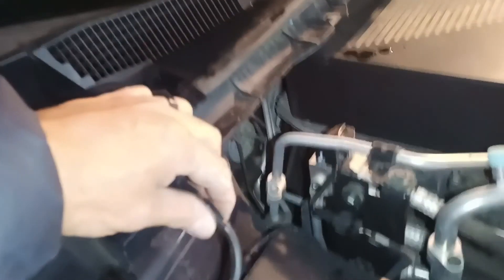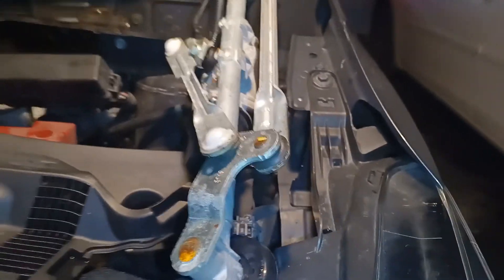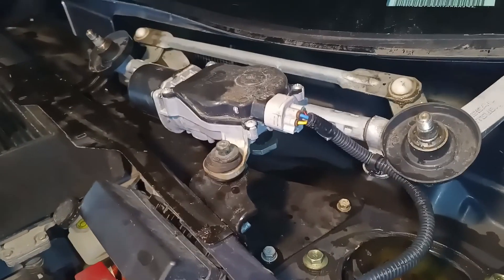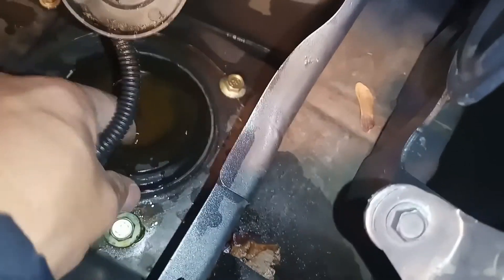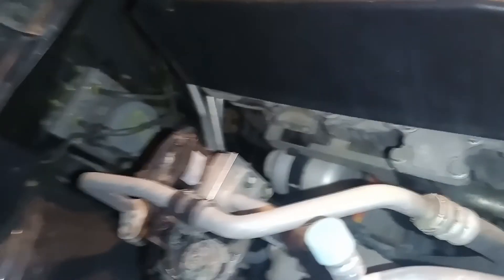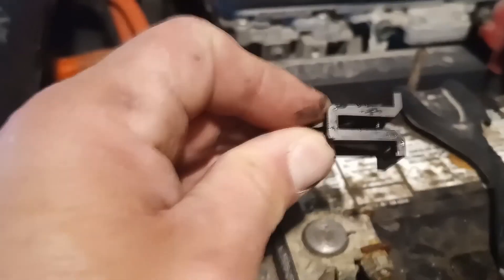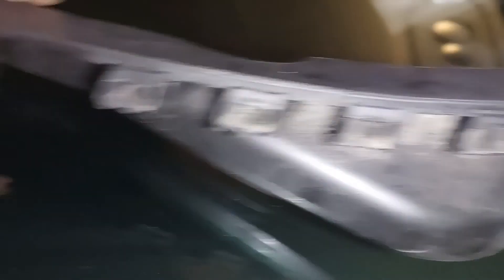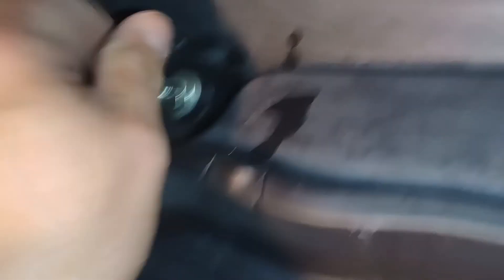Nissan LEAF bent wiper linkage fix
Nissan LEAF (2019) bent wiper linkage disassembly and fix.  (Same part for 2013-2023 so I suspect this will be similar on all years)

Wipers stopped working again on our Nissan LEAF so I tried to fix it myself again.  I think I've outdone myself as far as poor video and audio quality (sorry!) but hopefully this is still useful for someone.  The repair is quite easy and basically costs nothing (I suspect a dealer wouldn't simply straighten the linkage and instead would replace it (28800-3NF0L which appears to be $155USD) plus I suspect 1 or 2 hours of labor).  During the video, I tried to turn on the wipers after only finger tightening and it didn't work.  Turns out that the torque setting is relatively high (best I can find, Nissan specifies a torque setting of 17 ft-lbs for some of their other cars (I wasn't able to find a recommendation for the LEAF specifically). Other manufacturers recommend 20 ft-lbs.  In either case, when I got home (didn't have a torque wrench with me when I was doing the fix), I was WAY below 17-20 ft-lbs.  You have to tighten a lot to get to that so if you have access to one, use a torque wrench.

To stitch the video, I used VSDC Free Video Editor